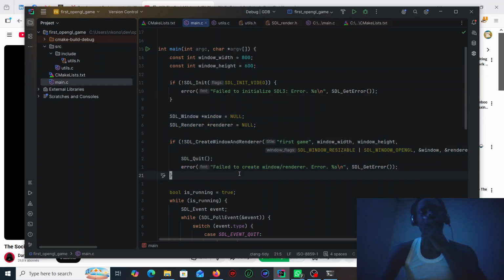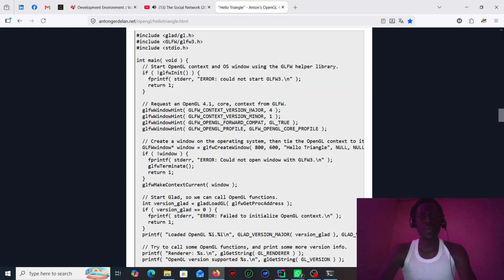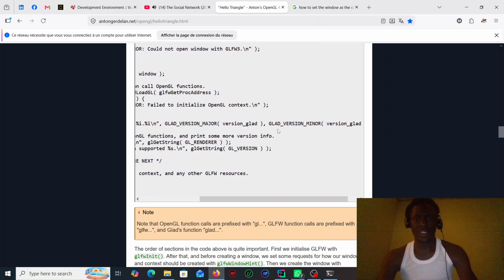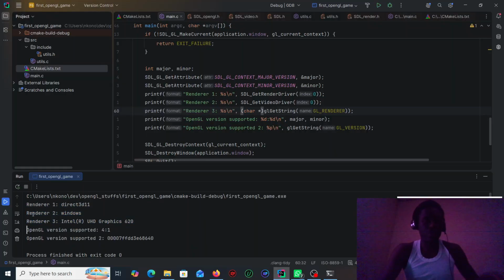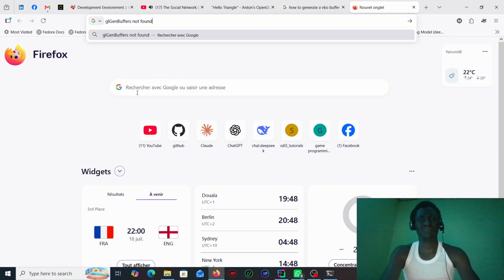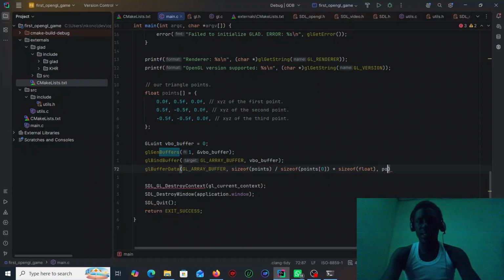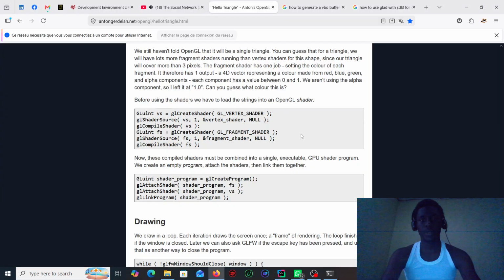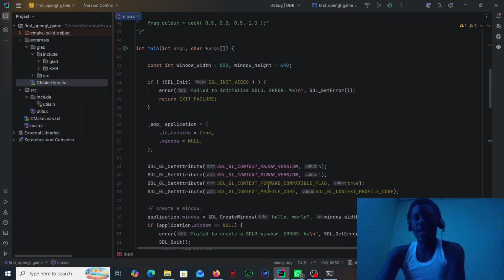Triangle In OpenGL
Let's learn how to draw a simple triangle in OpenGL using SDL3, glad and OpenGL 4.1.